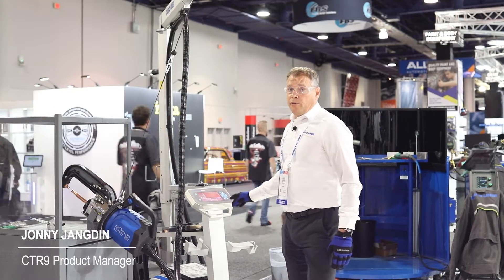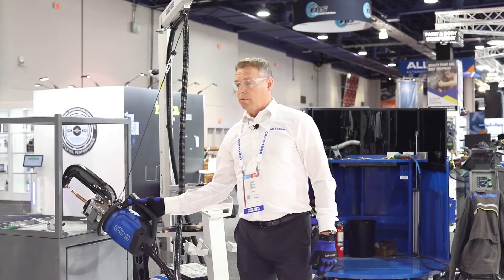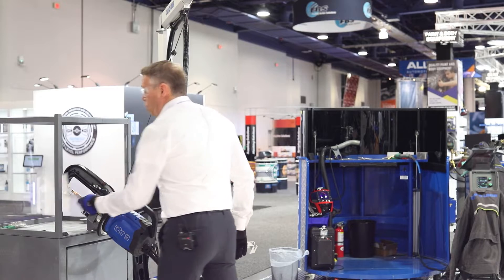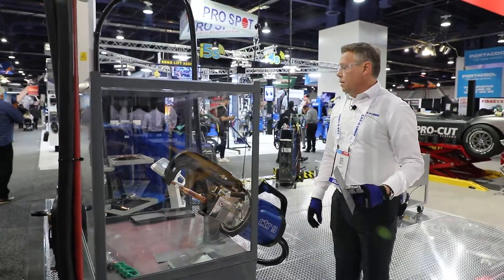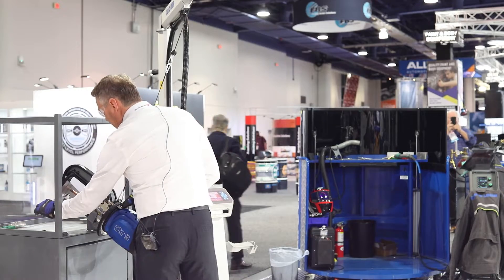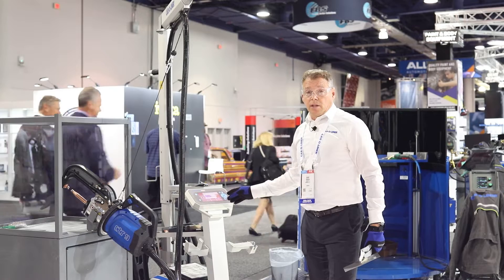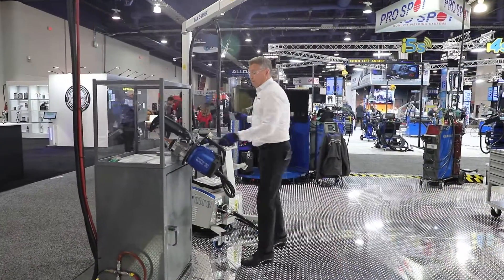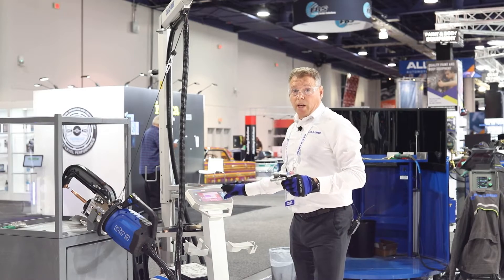Car-O-Liner - CTR9- Spot Welding at SEMA 2022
The CTR® 9 resistance spot welder instantly measures the metal panels and calculates the exact amount of time, current and clamping force needed for a 100% quality weld every time. Watch how a technician can easily switch between different thicknesses of metals.